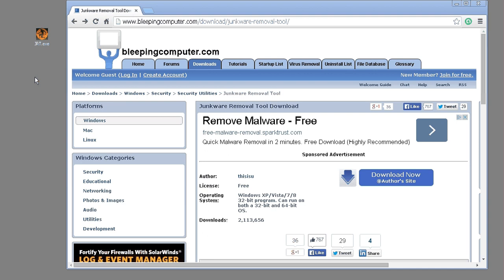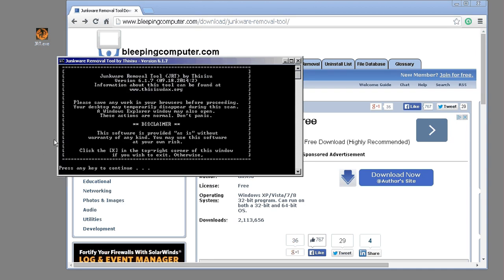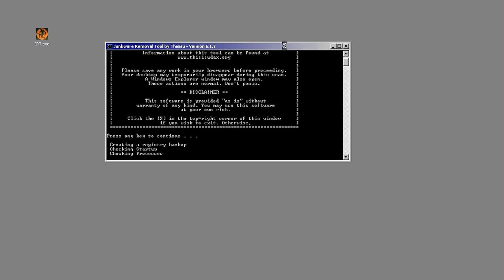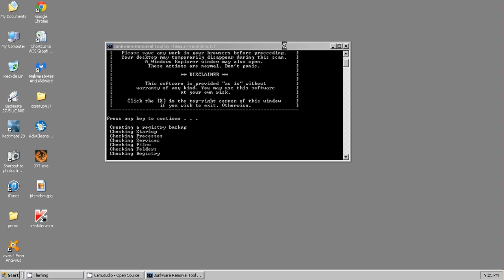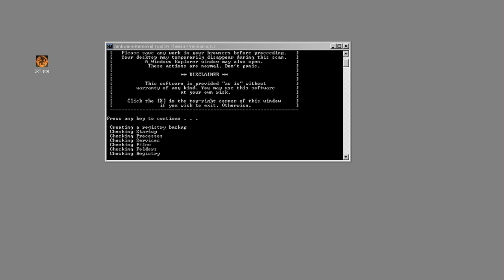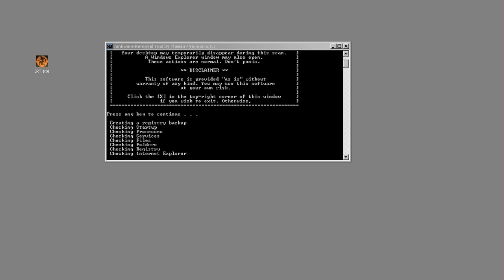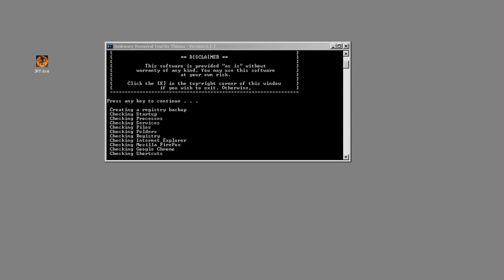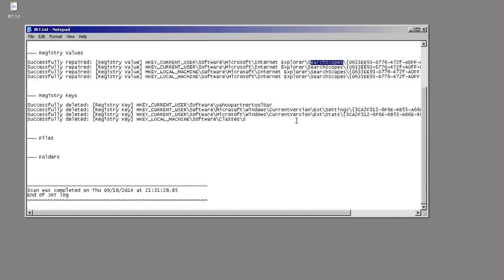Junkware Removal Tool Review - JRT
-- Download JRT

Junkware Removal Tool is a security utility that searches for and removes common adware, toolbars, and potentially unwanted programs (PUPs) from your computer.

Junkware Removal Tool has the ability to remove the following types of programs:

Ask Toolbar
Babylon
Browser Manager
Claro / iSearch
Conduit
Crossrider
Facemoods / Funmoods
iLivid
IncrediBar
MyWebSearch
Searchqu
Web Assistant